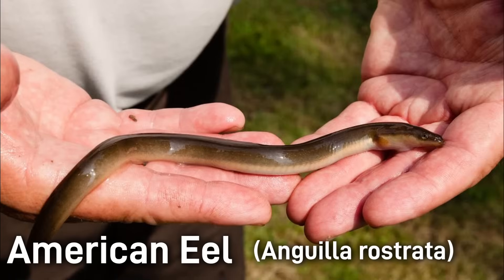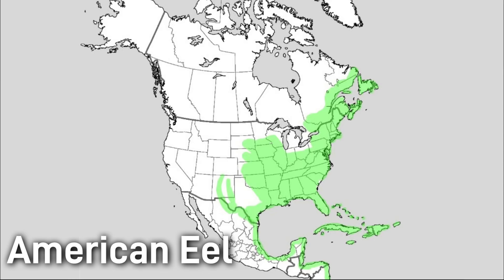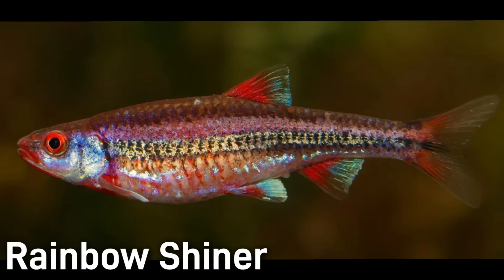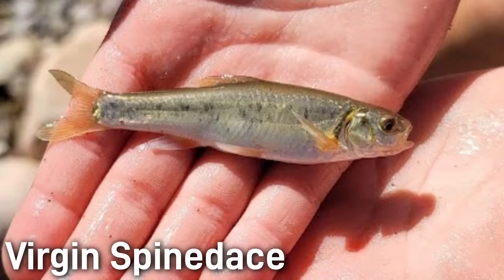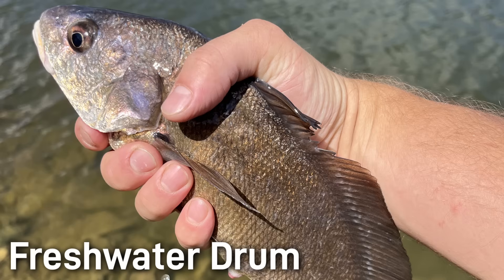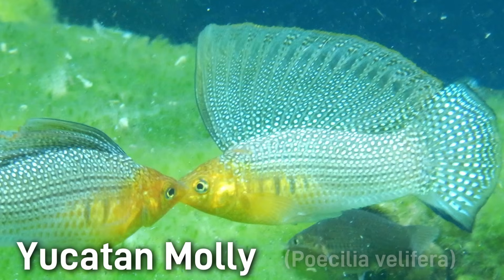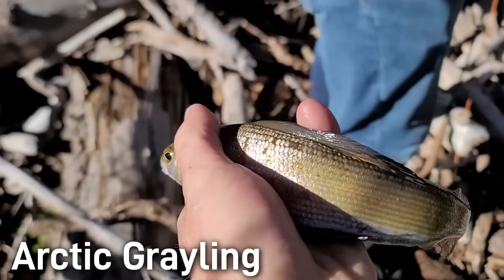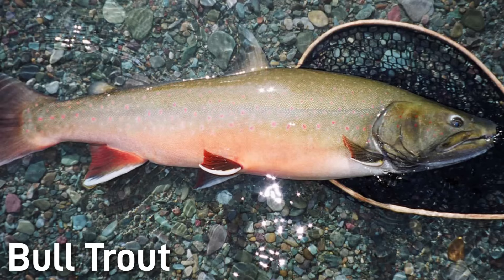Strange and Interesting Freshwater Fish of North America: Part 4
This video takes a look at some of the strange, interesting, rare, and weird fish of North America discussing things like physical characteristics, native ranges, behaviors, and historical significance. In this video we'll be looking at a variety of amazing fish across every corner of the continent.
The fish mentioned in this video include:
American Eel
Rainbow Shiner
Virgin Spinedace
Freshwater Drum/sheepshead
Mexican Blind Brotula
Yucatan Molly/Sailfin Molly
Arctic Grayling
Bull Trout

Photo Credit:
Wild About Fish
Thomas Uland
Matt Huntington
Canyon Prestwich